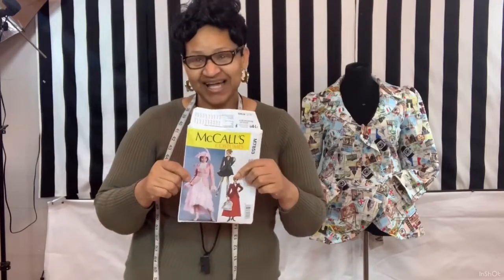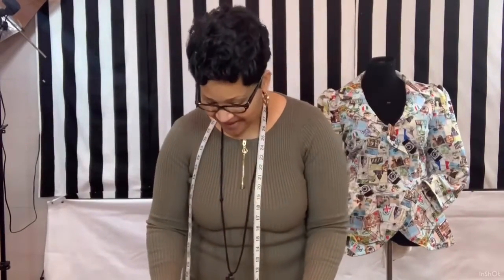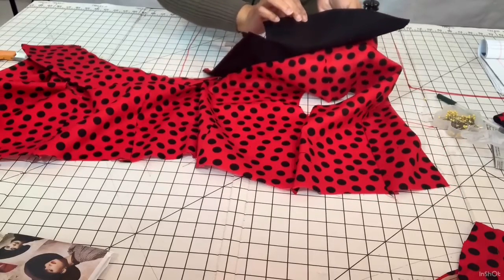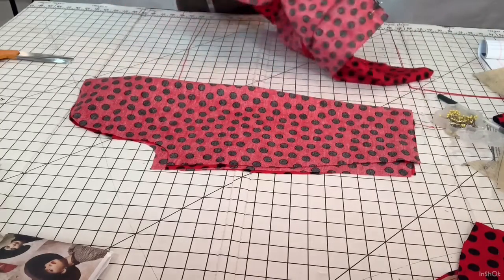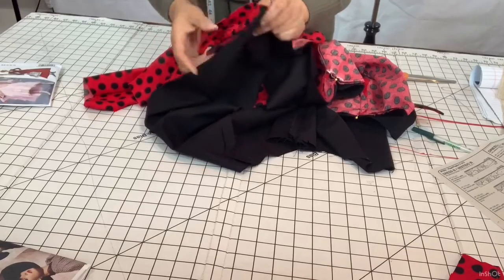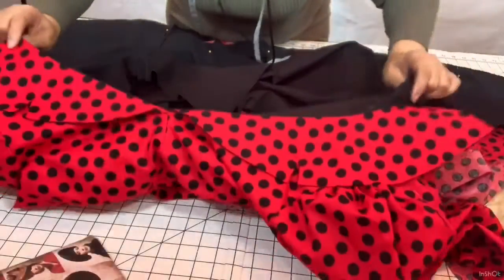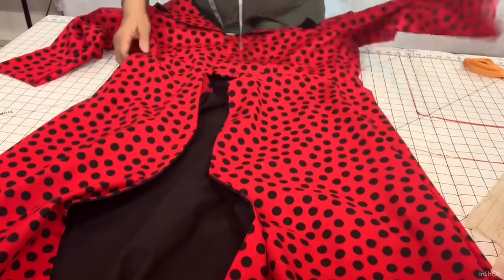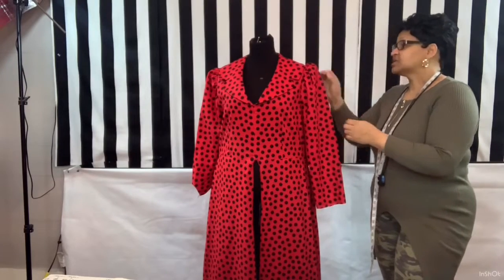DUSTER COAT DRESS , McCalls 7853 and Vogue 7464 for the hat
I CALL HER LADYBUG
This was a fun pattern to sew. I hacked the jacket and added the skirt with a slit down the front to create the duster coat. I also added a full lining made with a black cotton fabric.

The hat pattern was a plus to add to this beautiful garment.

If you are interested in How to Style and create beautiful garments. I’m here to inspire and encourage you to sew from patterns, also from using your measurements. My channel is a family friendly environment for the entire family to hone in on your sewing and designing skills.